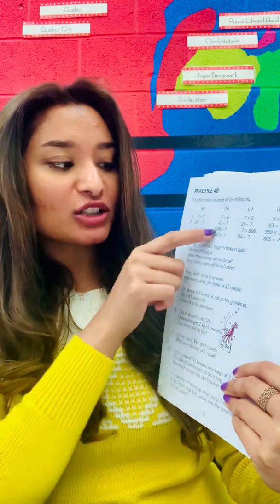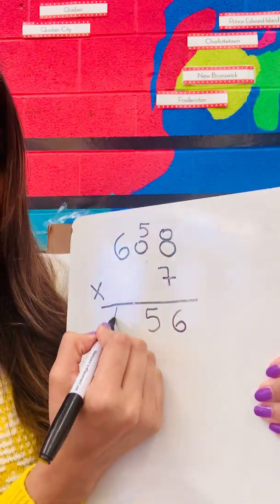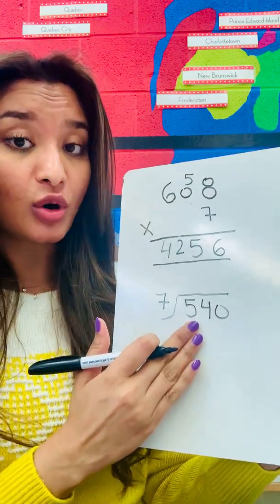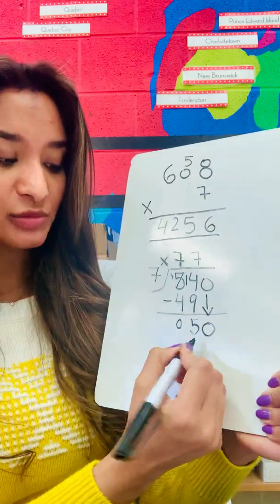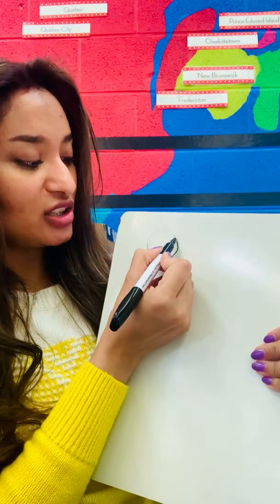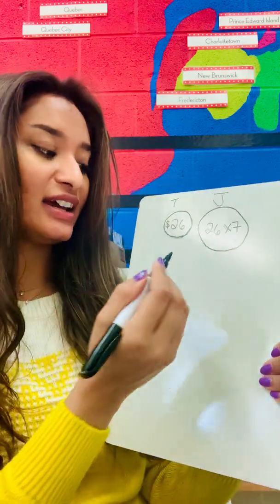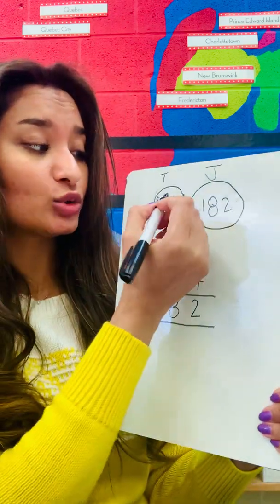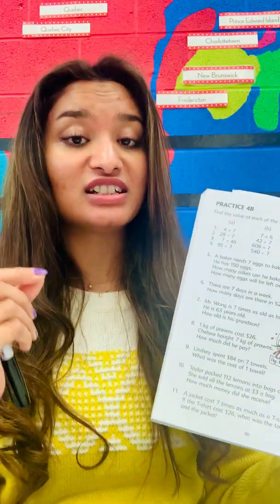Grade 3 Math Lesson 10